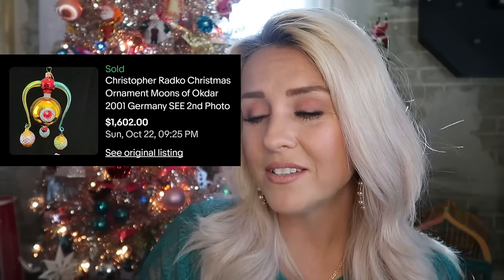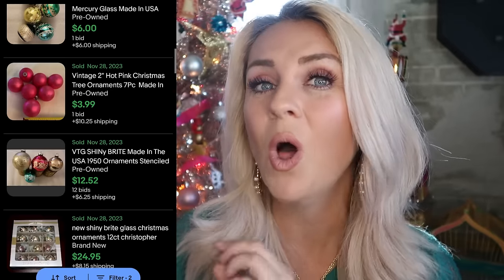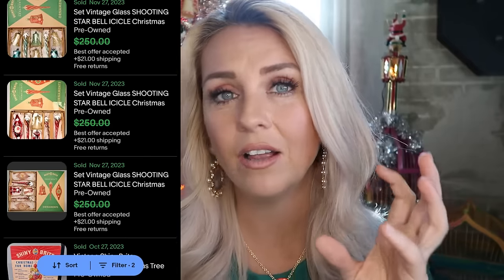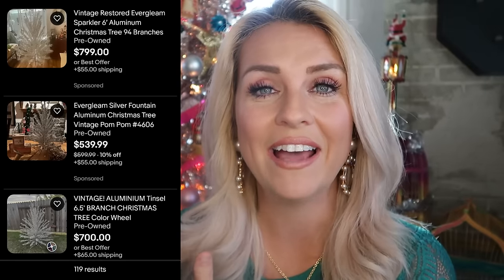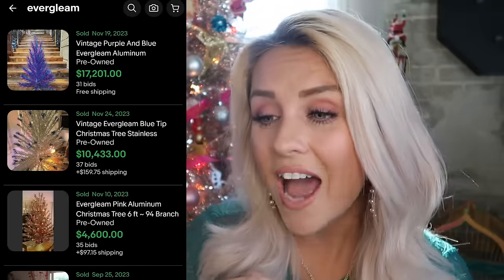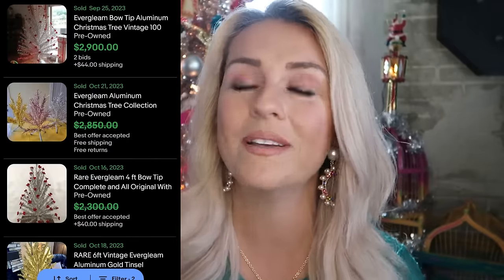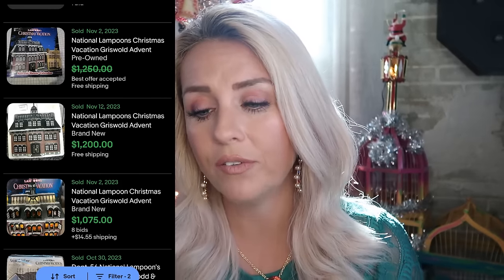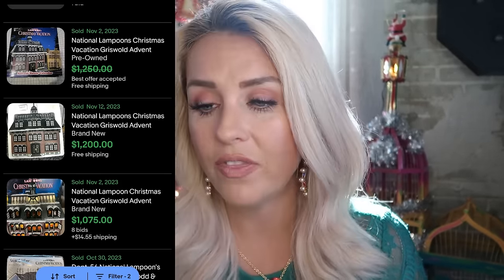Top 10 Christmas BOLOS of 2023 for eBay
Whether you are new to reselling or a seasoned seller, you are sure to learn something in today's video showcasing the top 10 Christmas decor bolos of all time for 2023 to sell on eBay.

Check out all Vendoo has to offer and save 25% with this

Enjoy $15 free credit to shop on whatnot if you sign up with this link as a new account